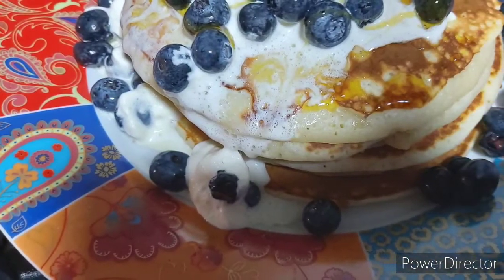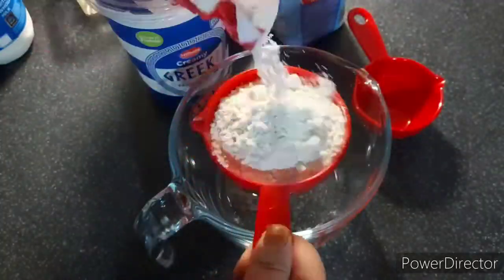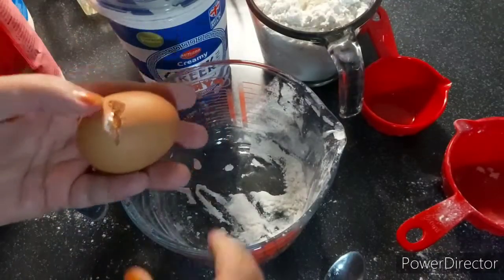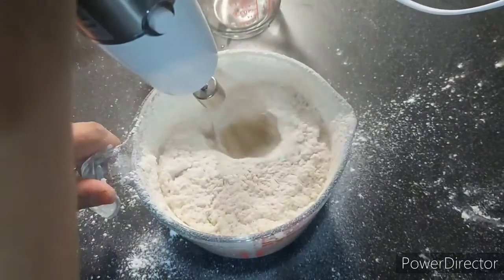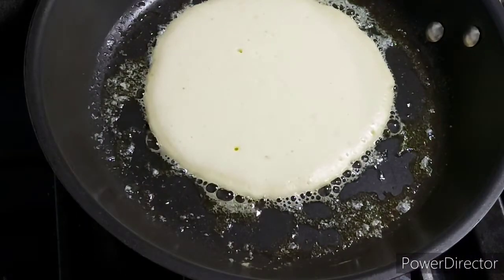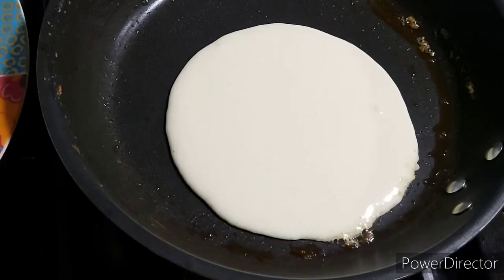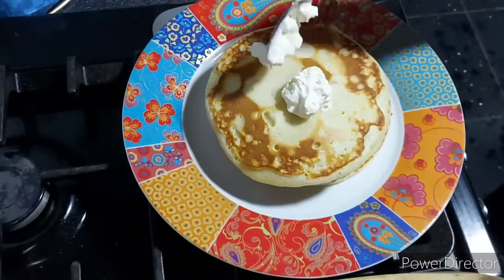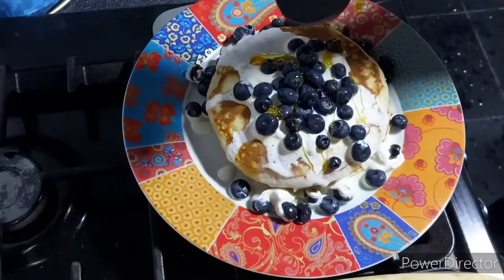Best pancake recipe